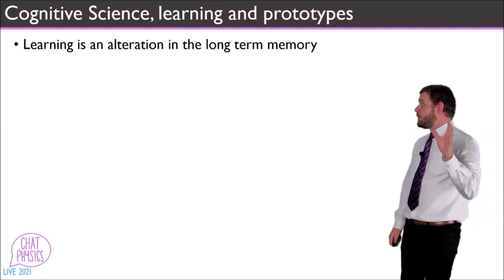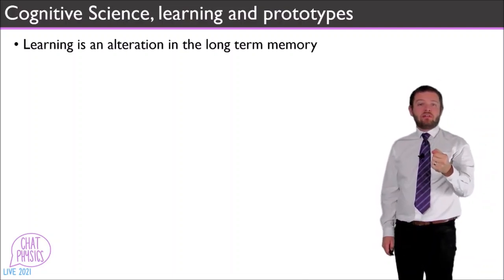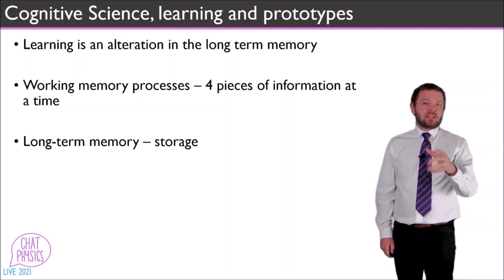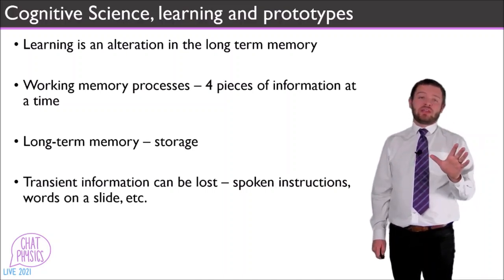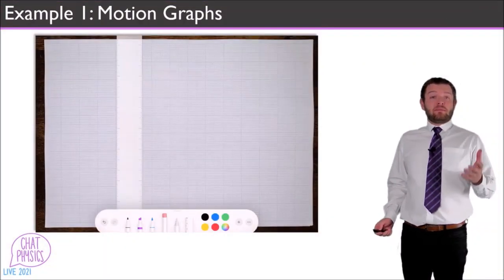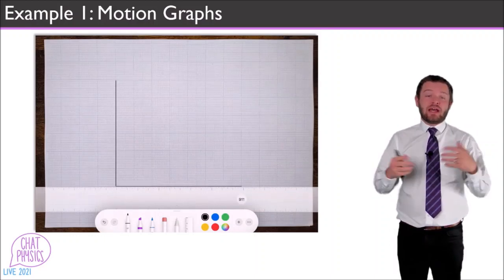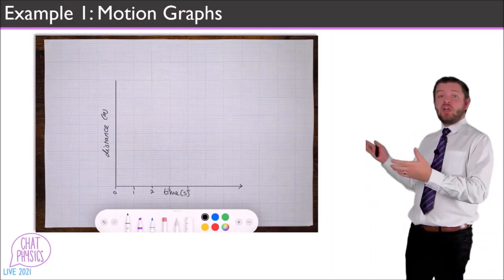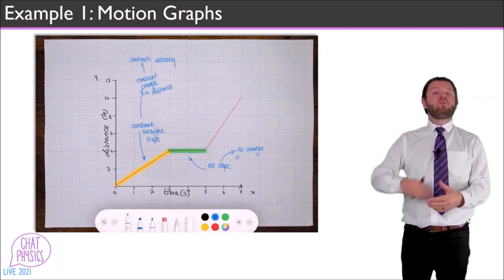Prototypes in Physics - by Ben Dickens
Prototypes in physics education are tools that allow students access to problem solving without overloading their working memory with lots of transient information. We will discuss what a good prototype is, how it fits in with cognitive load theory and examine a couple of examples where prototypes are useful in supporting students through complex concepts.